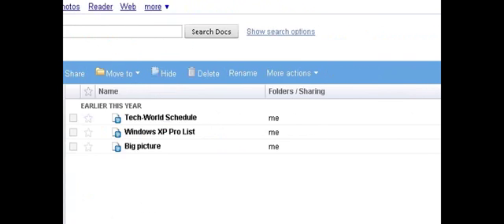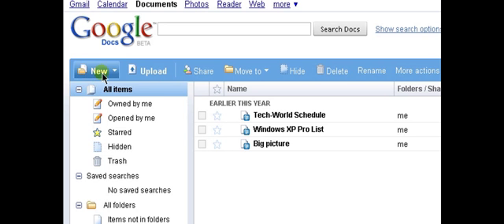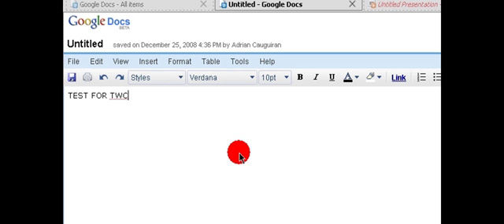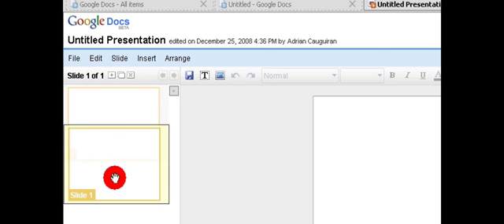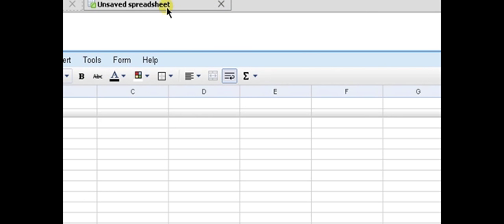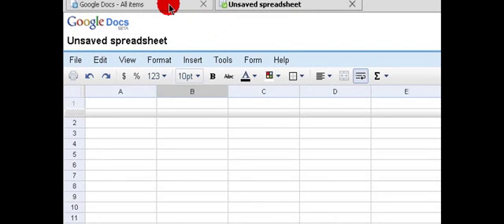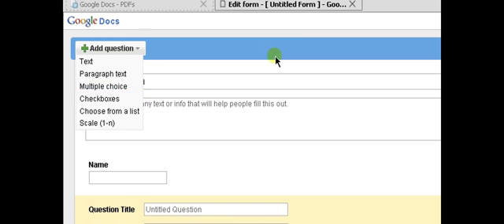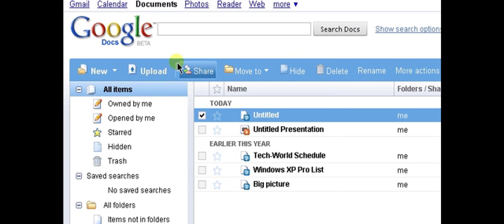TWC- Google Docs Overview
All content going forward will be uploaded there so don't miss out.